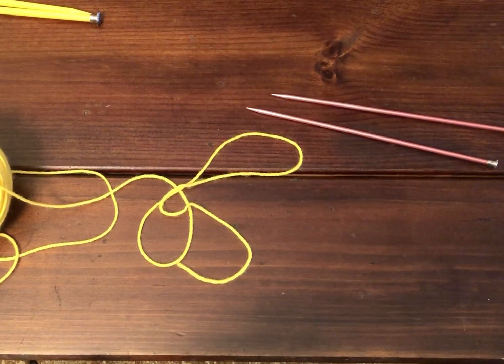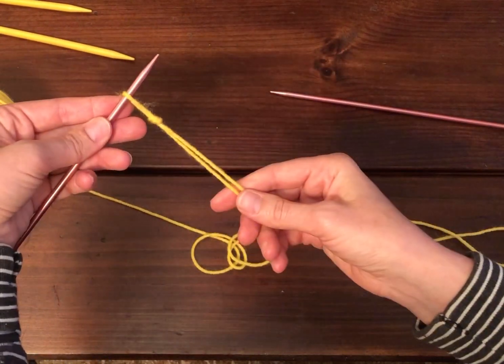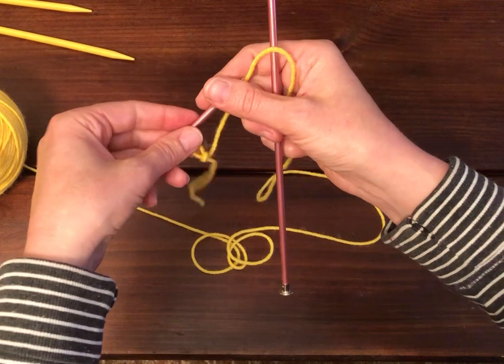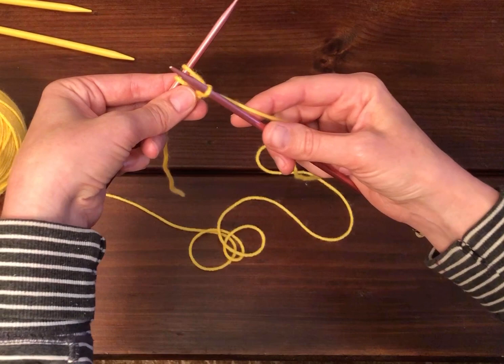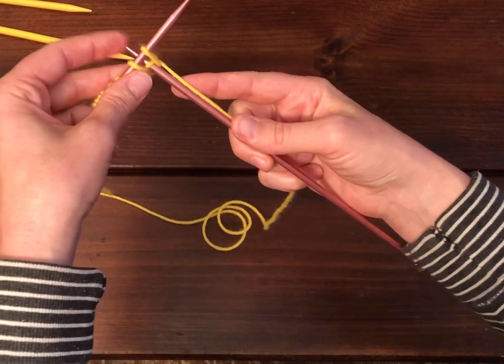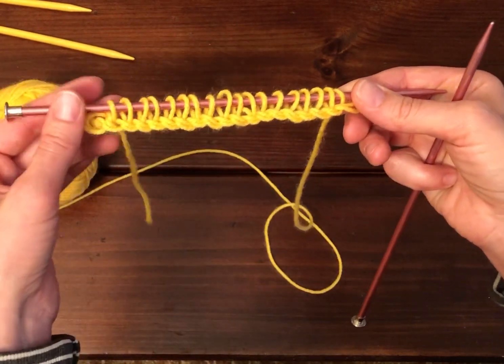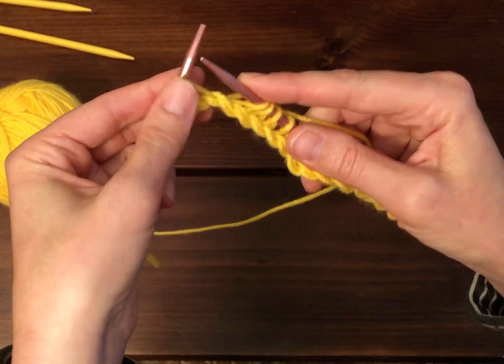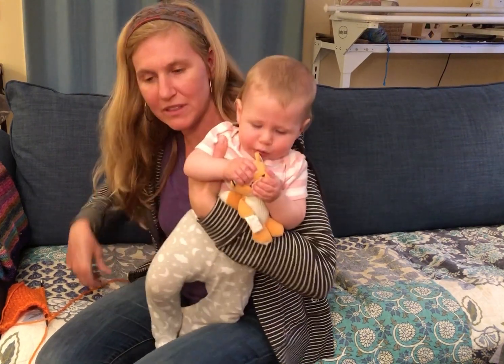Learn to Knit With Enid & Taylor Casting On